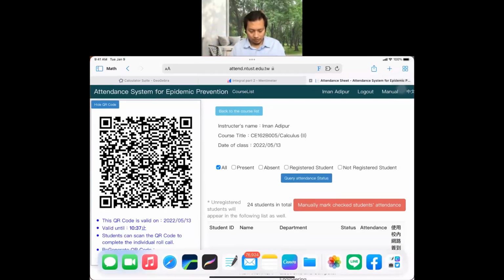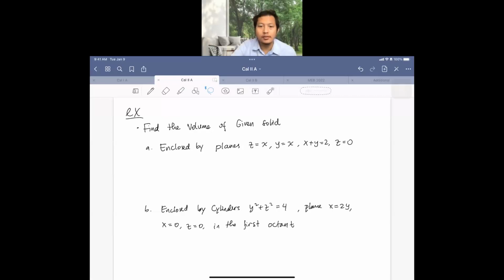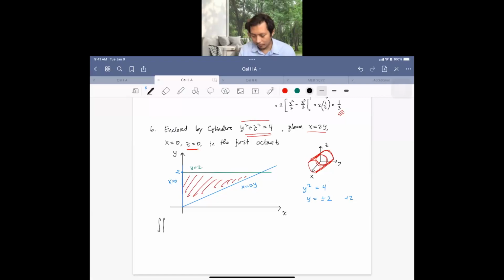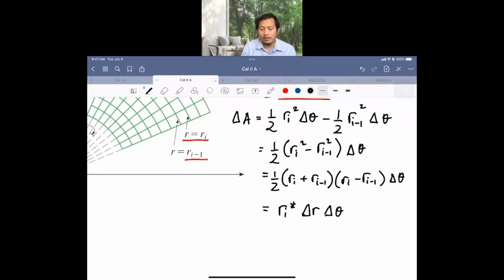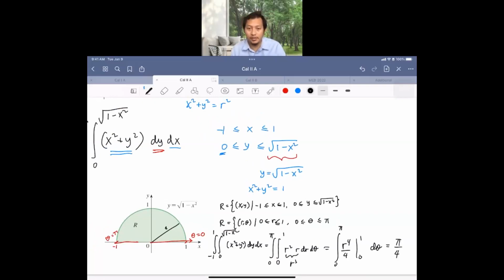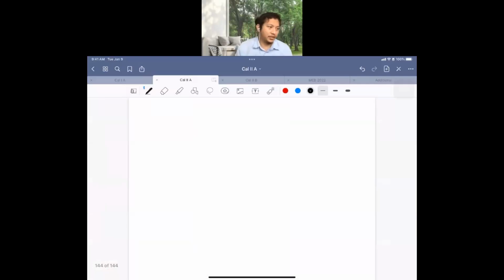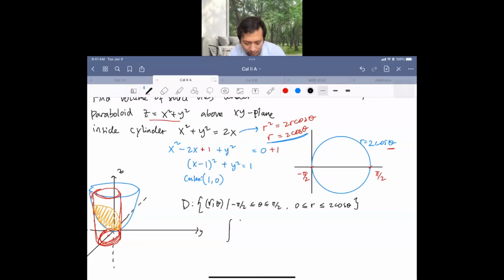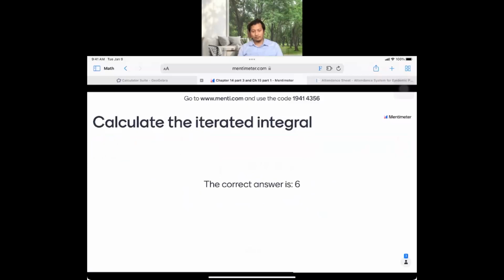CE162B005 Class 5/13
This is the recording of the calculus class on 5/13. We discuss the double integrals in polar coordinates.